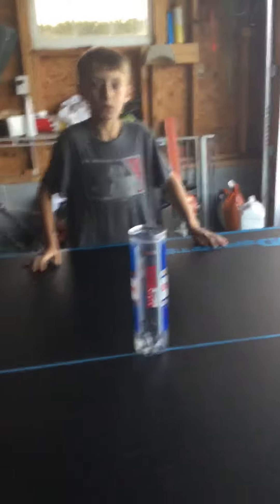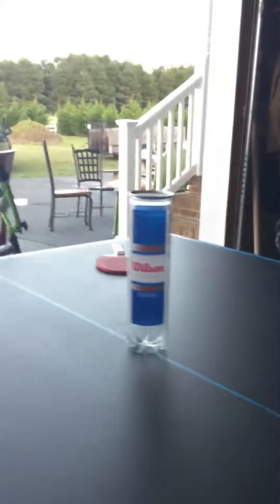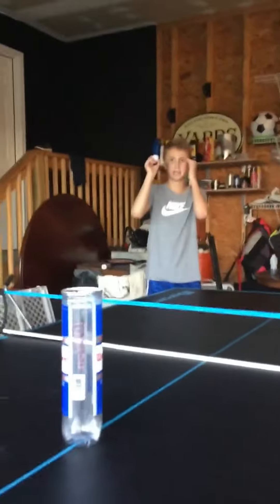Epic ping pong trick shots